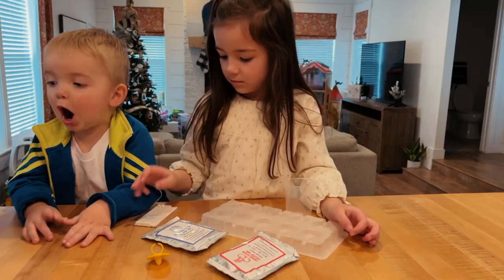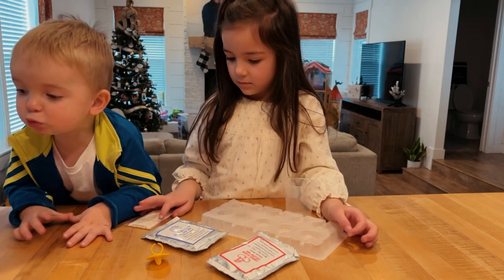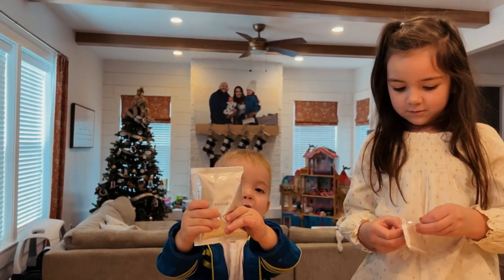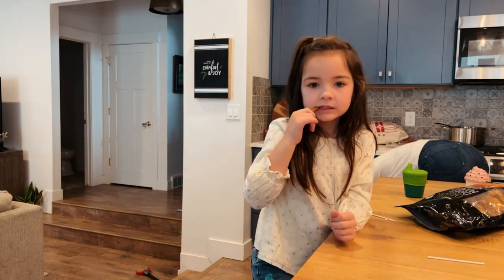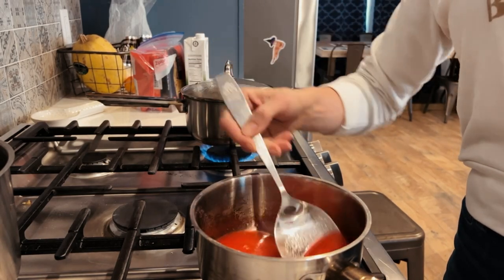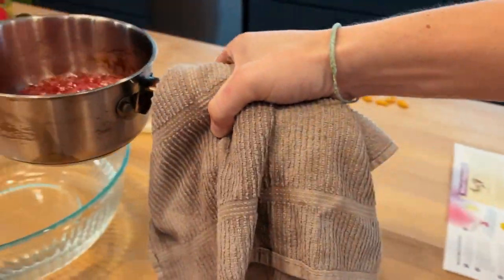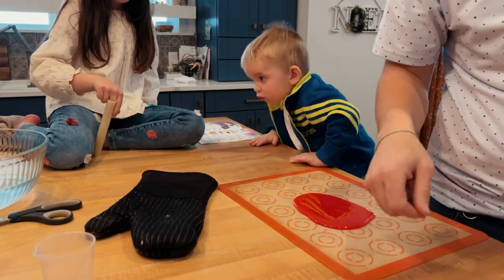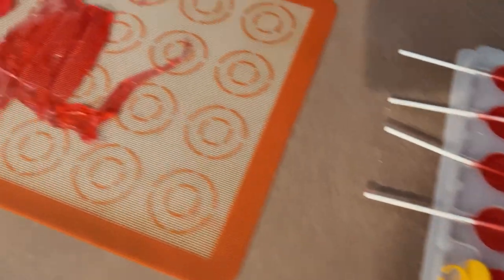Diy Lollipop Lab - How to Make Homemade Lollipops 2023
Get ready to have fun making delicious lollipops! Learn about temperature as you use the thermometer to boil sugar and discover how it crystallizes to form hard candy.